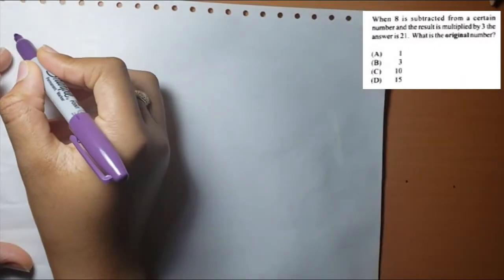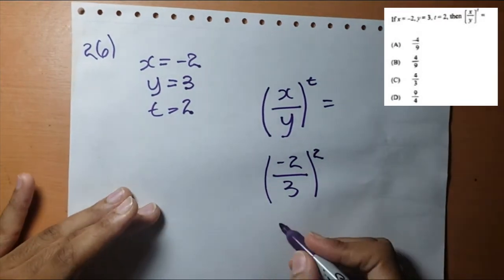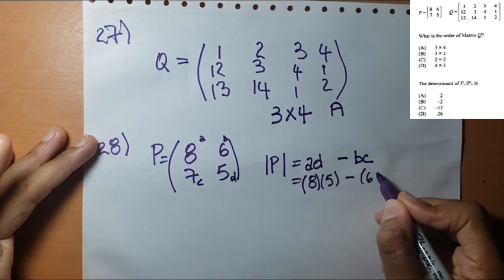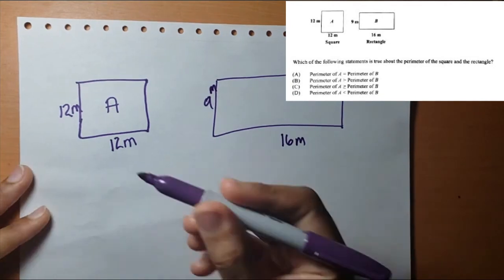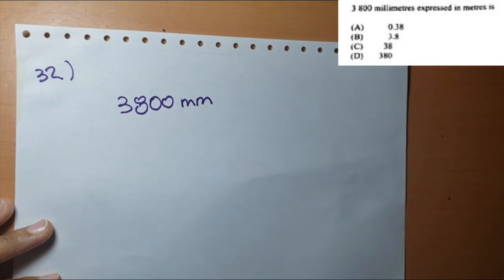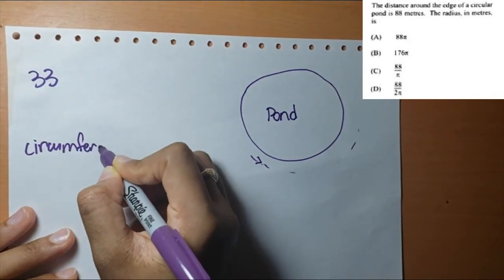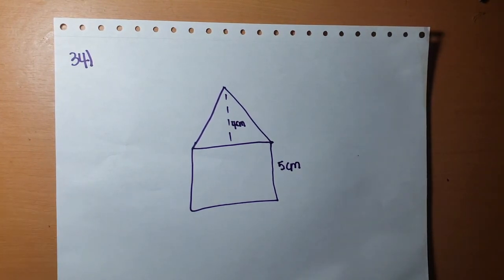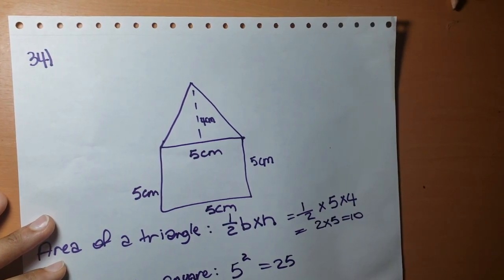JUNE 2018 CSEC MATH P1 MULTIPLE CHOICE PART 4| BRAINIAC MATH ACADEMY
This is  based off the JUNE 2018 CSEC MATHEMATICS multiple choice paper.